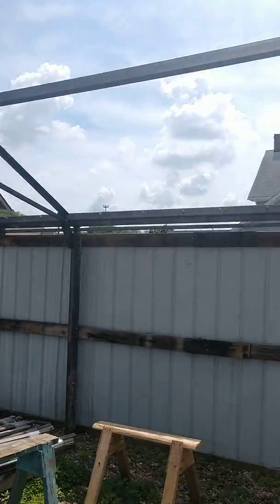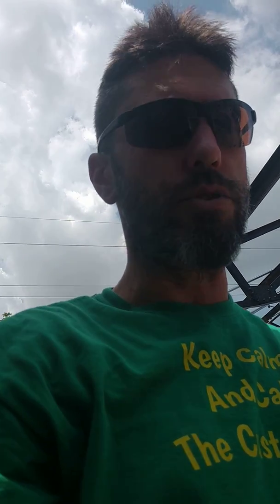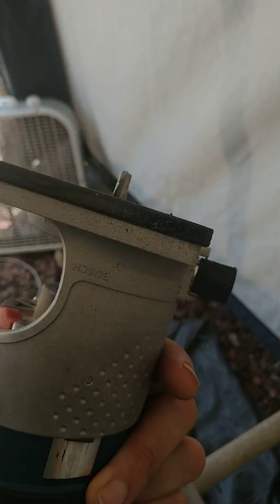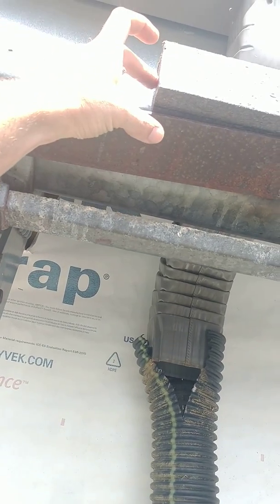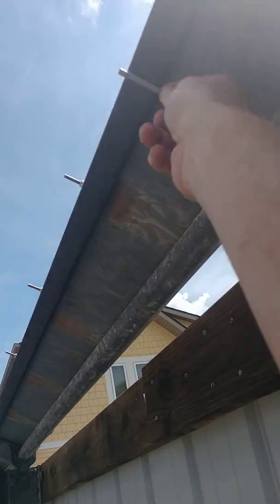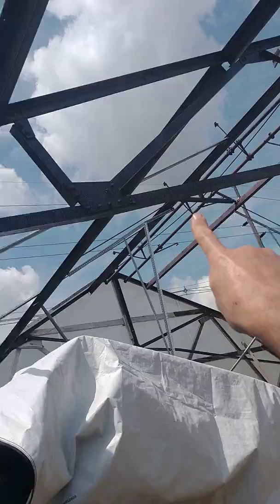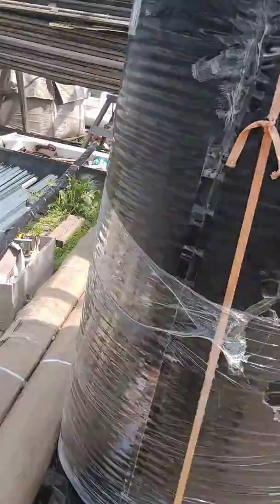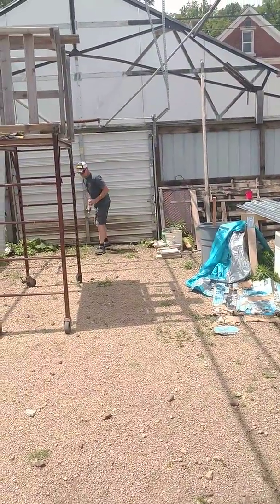Pt. 3 2019 Convivium greenhouse rehab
Finishing installation of recycled plastic lumber for gutter rails